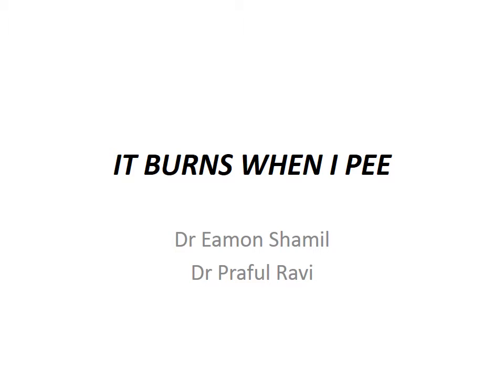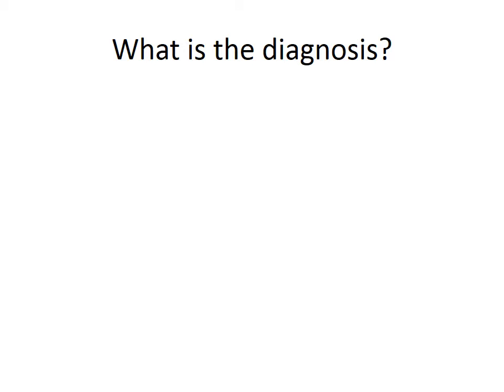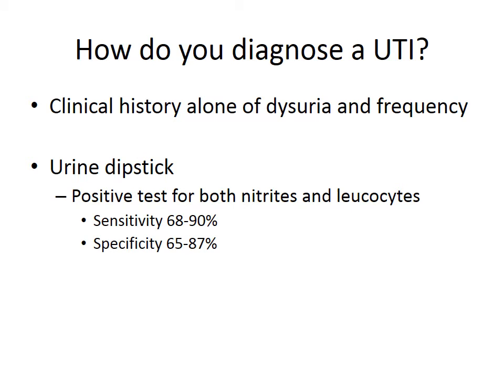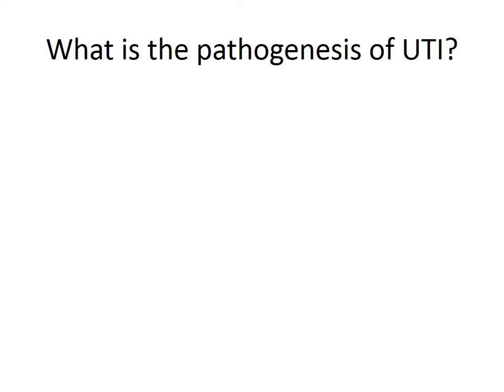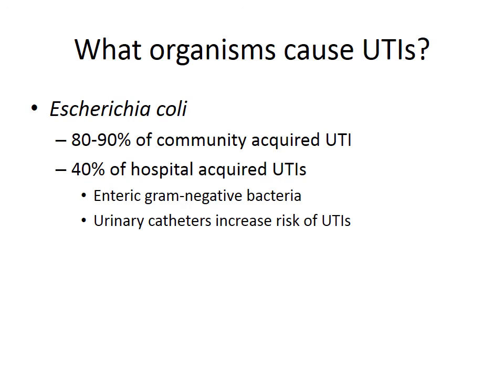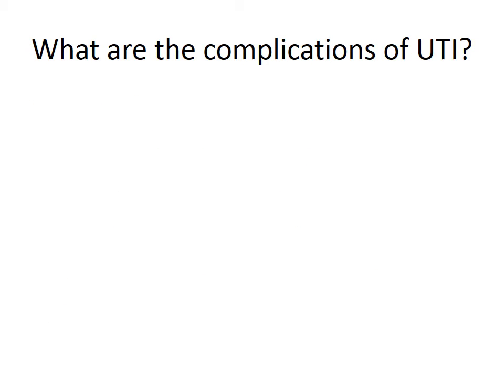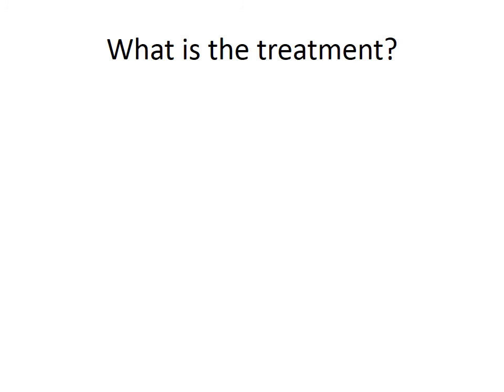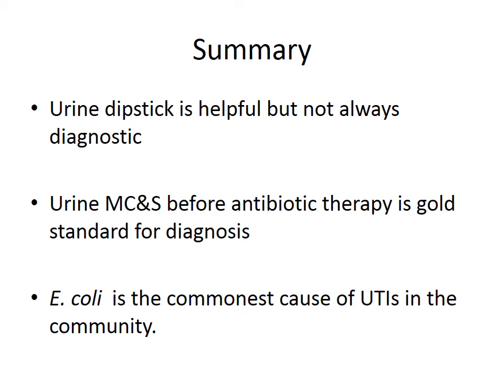Urinary tract infection (UTI)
A case of 'it burns when I pee' - explaining the presentation, causes, investigations and treatment of urinary tract infection (UTI)